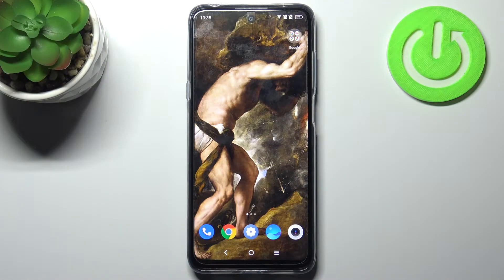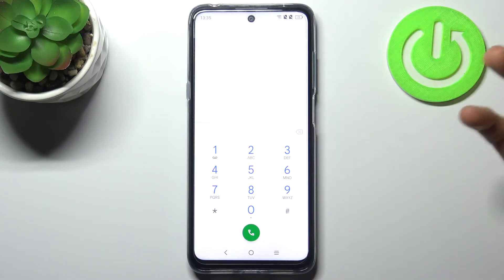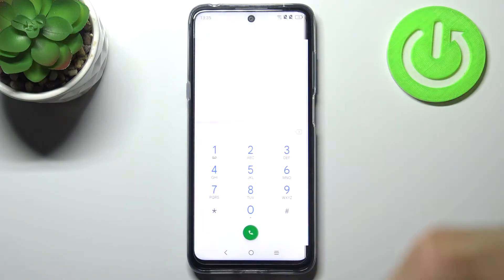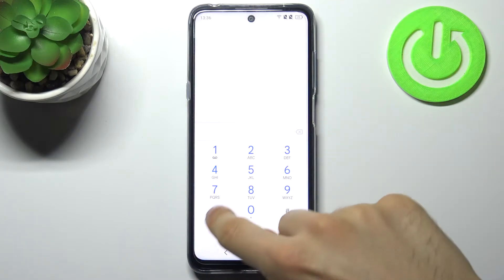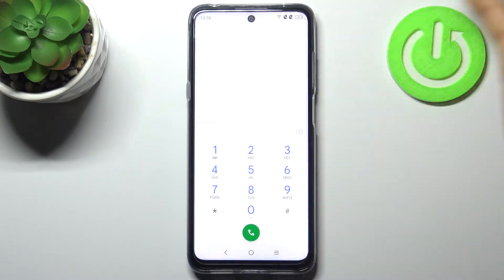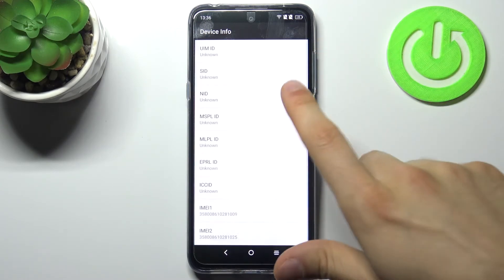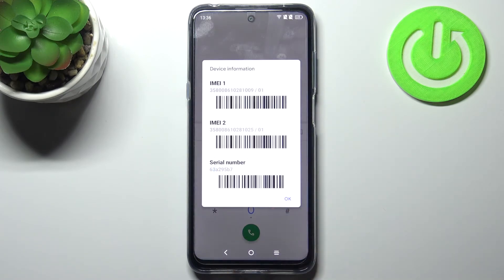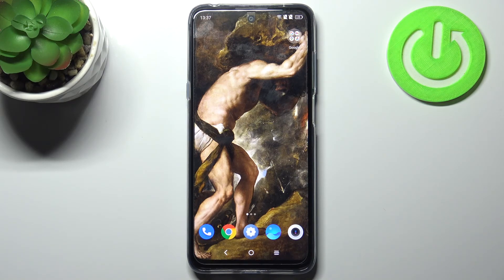How to Use Secret Codes on TCL 20L – Activate Hidden Features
Learn more about TCL 20L
Follow our steps, open your phone dialer and enter secret codes to enter hidden modes and find secret options. Just for you, our specialist has collected all secret codes to show you how to use them in TCL 20L. Thanks to us you will discover many hidden functions and you will be able to use your smartphone more conveniently.

How to use secret codes on TCL 20L? How to get access to hidden mode in TCL 20L? How to open secret menu on TCL 20L? How secret codes work on TCL 20L? How to use Secret Codes on TCL 20L? How to open hidden menu in TCL 20L? How to Discover Hidden Mode in TCL 20L? How to Activate Hidden Features in TCL 20L? How to Enter Code to TCL 20L? How to Find Secret Options in TCL 20L? How to Use Secret Options in TCL 20L? How to Discover Secret Options in TCL 20L?